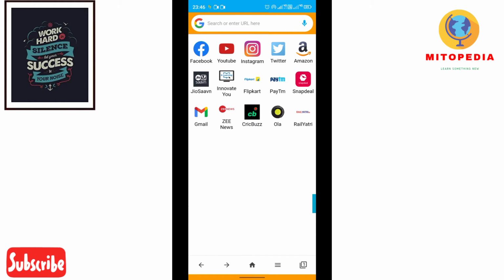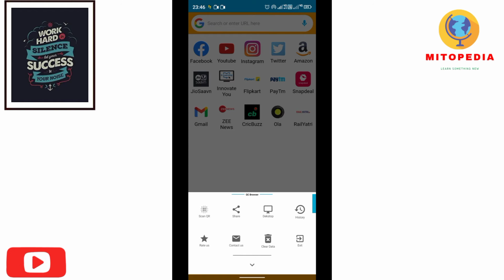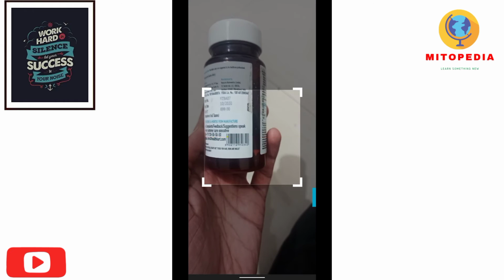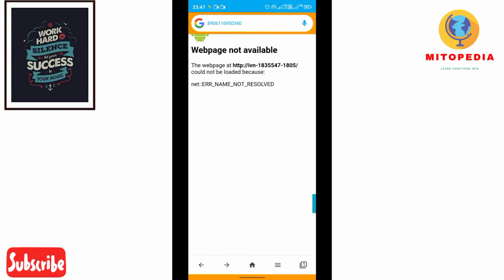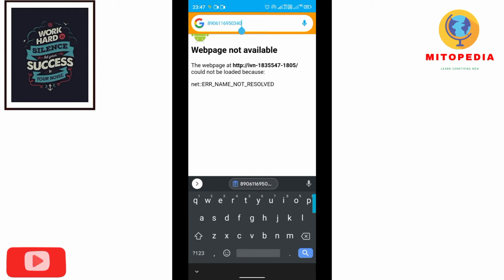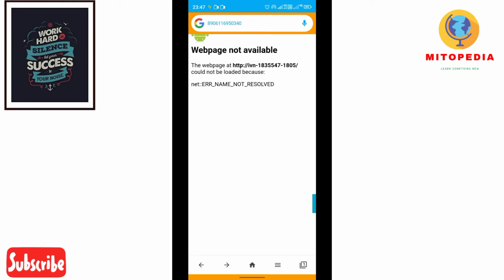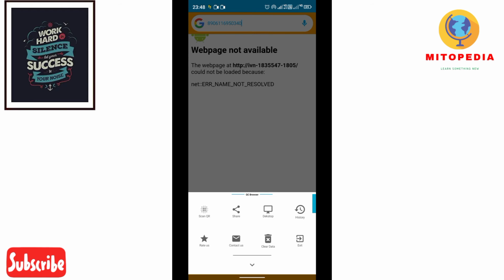How To Access Fast Internet On Mobile | Mobile Pe Fast Internet Kaise Use Kare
Welcome to Mitopedia
In this video, I have shown the tutorial to access fast internet connection on mobile. To access fast internet, we have used QC Browser. QC Browser is on of the fastest browser and it is most secured mobile browser. QC Browser doesn't track users location, users search history, users behaviour and other things.

QC Browser makes use of the latest technologies and using these technologies QC Browser offers its users excellent experience.